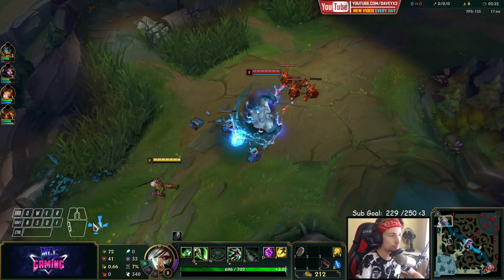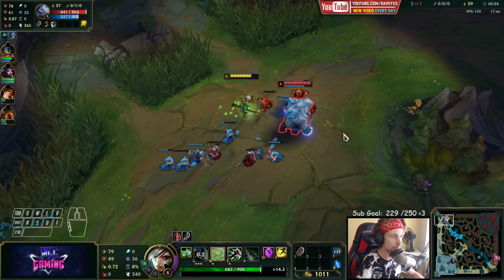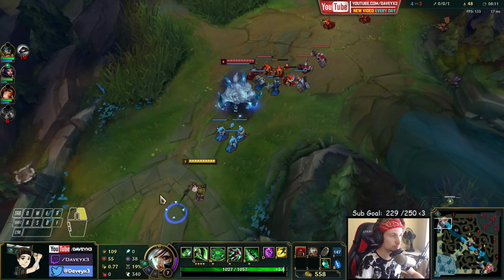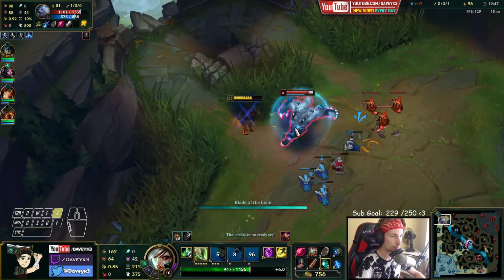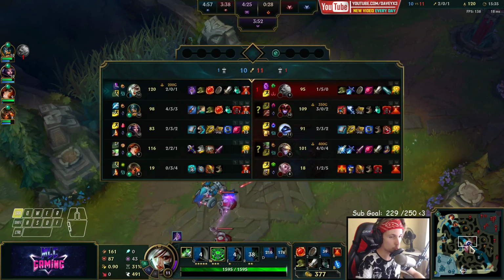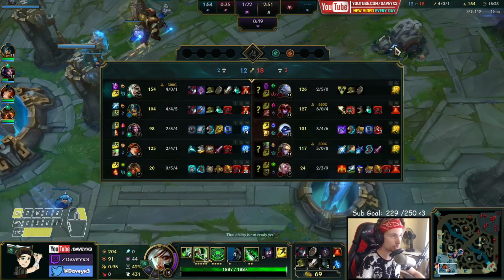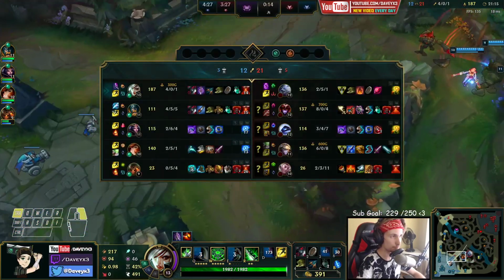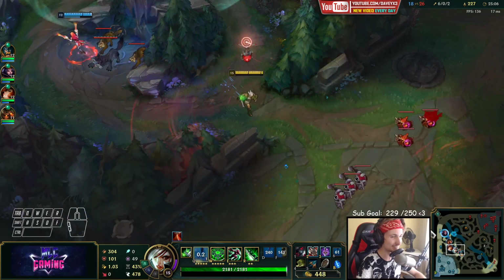✔ Riven vs Volibear Guide #17 | Season 10 Riven Guide - League of Legends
Season 10 Riven Runes (Found in beginning of video!)

Season 10 Riven Build: ''ghostblade - tabis/mercs - black cleaver - last whisper - hydra - guardian angel''